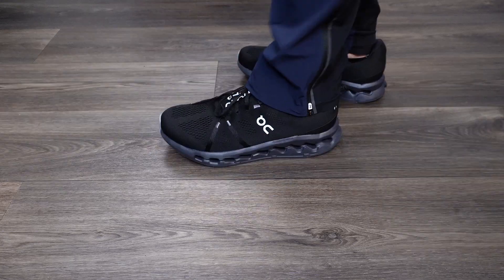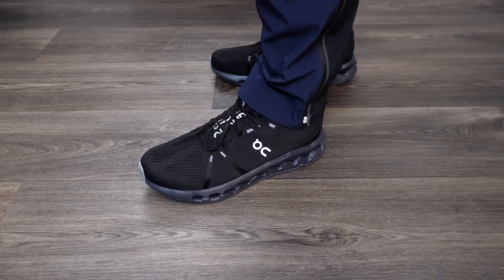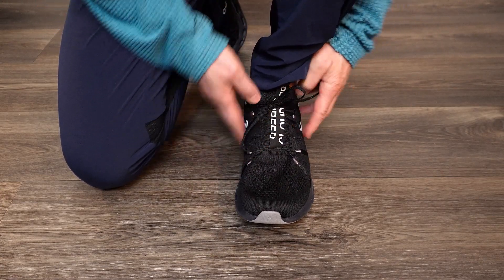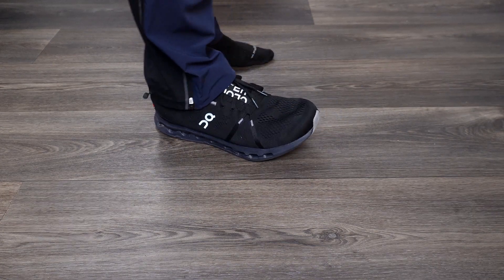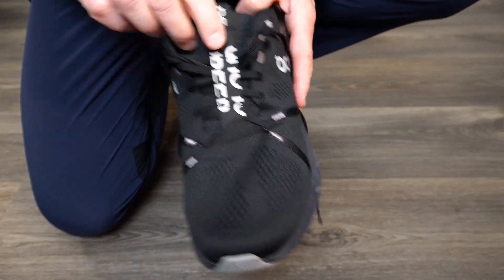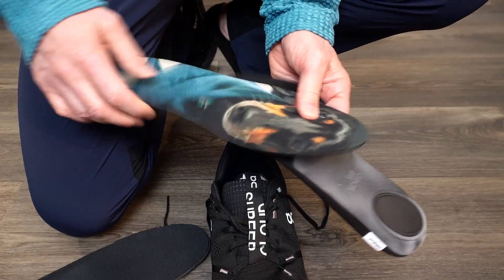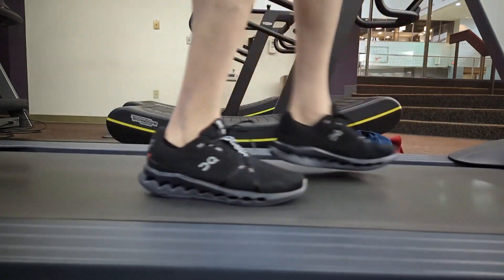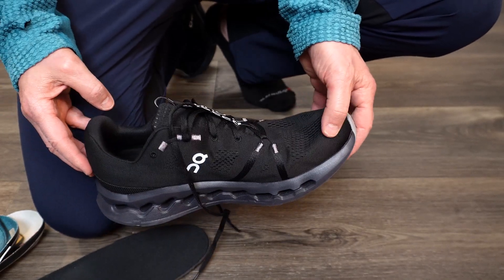New On Cloudsurfer 7 Fit And Sizing 2024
Custom Insoles ➡️ **Enter "sidstips20" at checkout to save 20%

Camera used in the video ➡️
Microphone used in the video ➡️
Lavalier mic used in the video ➡️
Lens used in the video➡️